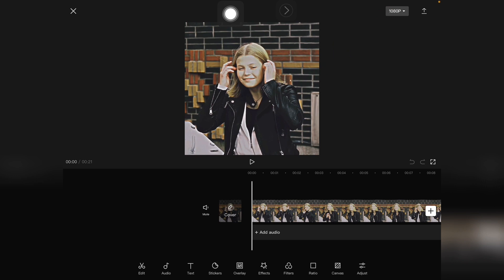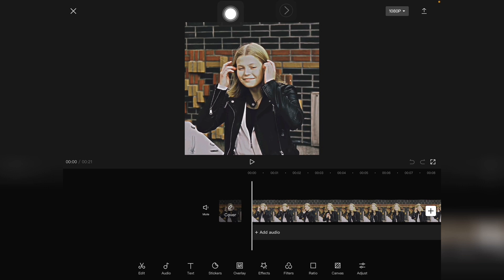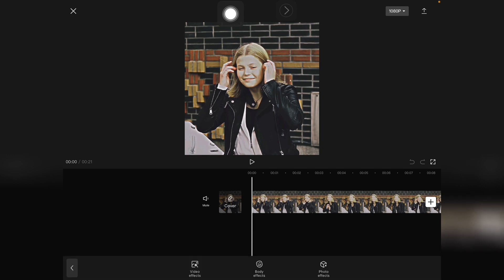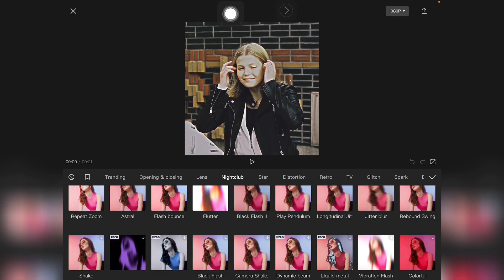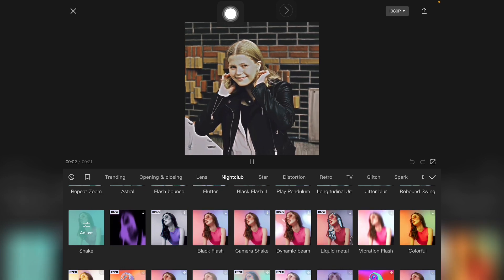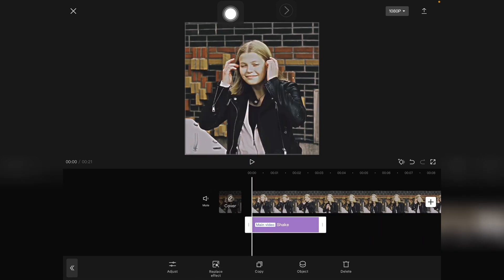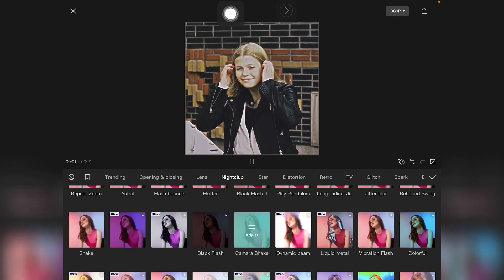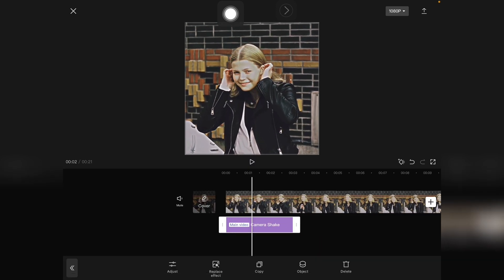How To Find Shake And Camera Shake Effect In Capcut Phone - Tutorial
In this video, I will guide you through a step-by-step tutorial on How To Find Shake And Camera Shake Effect In Capcut Phone. This is the best way to achieve high-quality video footage. It's crucial that you follow along with me closely so that you don't miss any important steps. Let's get started!